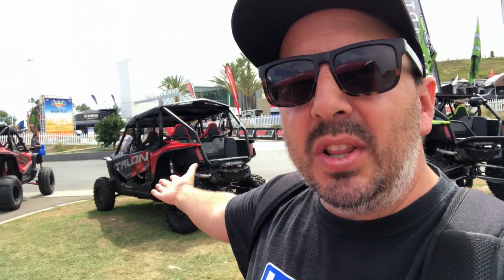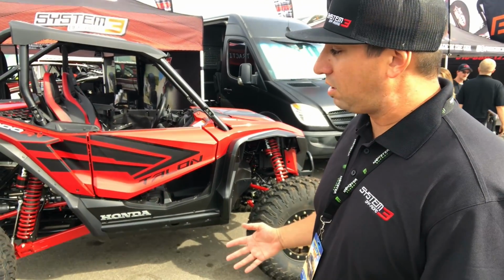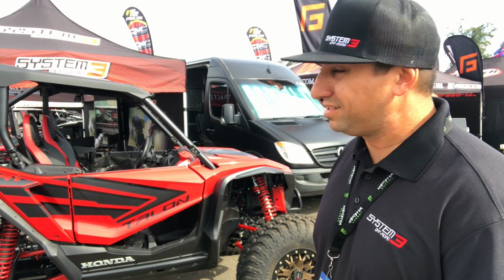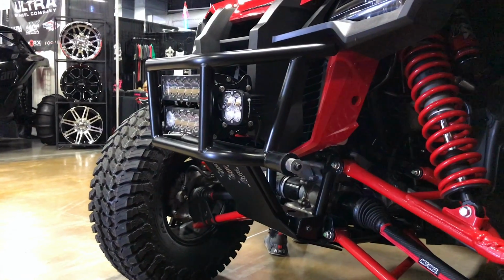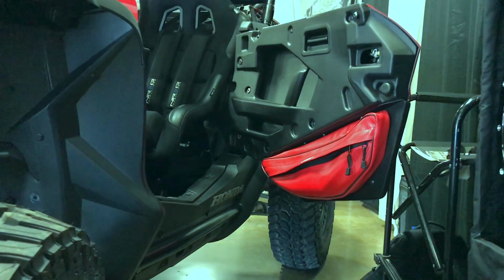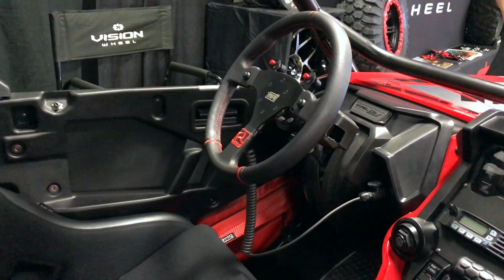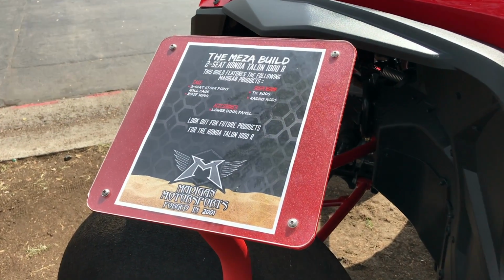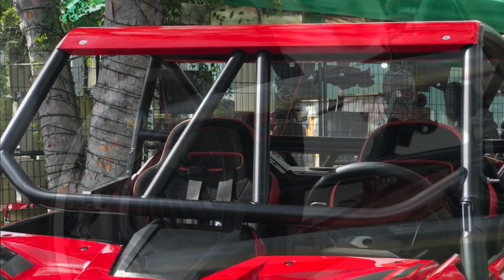Honda Talons ONLY!!!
2019 SandSports Super Show we take a look at Honda Talons and the aftermarket community.